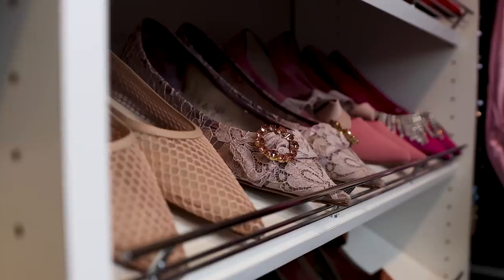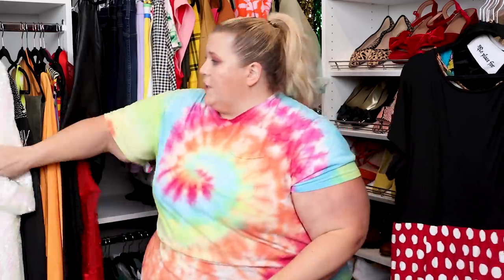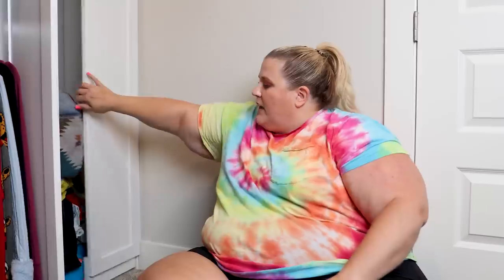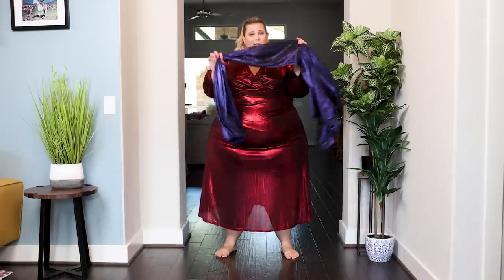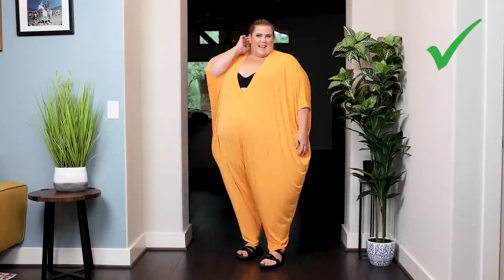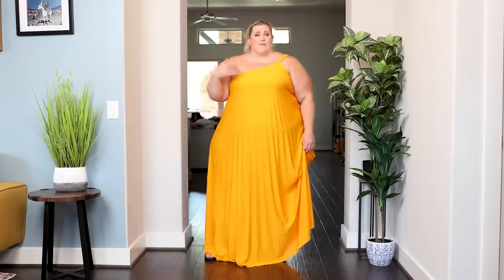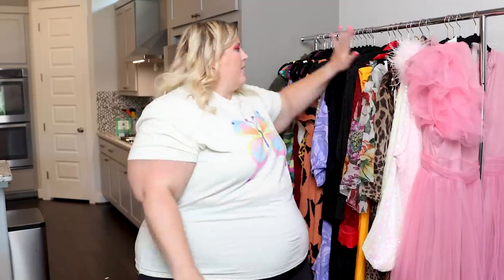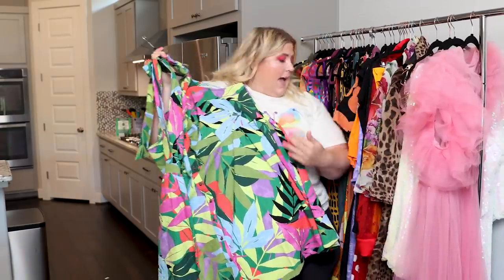MASSIVE CLOSET PURGE: TRYING ON EVERY DRESS I OWN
Today I am beginning the process of cleaning out my closet, so I am trying on every dress I own and making some hard decisions. It's like a plus size try on haul, but instead of going shopping in a store I'm going shopping in my closet.  I tried to link as many things as I could ( there was a lot), somethings were left off because I couldn't find a good replacement, and I was running out of room in the description box.

DRESSES FROM MY CLOSET (OR CLOSELY SIMILAR ONES)
Plus Size Amazon Magenta Ball Gown (size up 1-2 sizes)
Plus Size White Sequin Dress
Plus Size Eloquii Green Sequin Dress
Plus Size Tropical Up Dress
Plus Size Rainbow Halter Mini
Plus Size Black Hi/Low Dress
Plus Size Rainbow Squiggle Midi
Plus Size Walmart Tropical SunDress
Plus Size J Crew Ecru Off The Shoulder Dress
Plus Size Torrid Ombre Dress
Plus Size J Crew Orange Tiered Dress
Plus Size Walmart Newspaper Tee Dress
Vintage Rainbow Dress
Torrid Purple Midi Dress
White Rainbow Dress
White Dress
Amazon Black Ribbed Dress
Palm Print Romper
Universal Standard Olive Green Jumpsuit
Animal Print Long Dress
Eloquii Black Long Sleeve Knit Dress
Eloquii Pink Tie Midi Dress
Target Purple Marble Print Dress
Wray Purple Plaid Dress
Anthropologie Orange Tropical Print Long Dress
Show M Your MuMu Barbie Inspired One Shoulder Dress